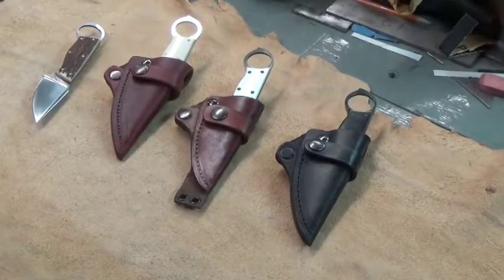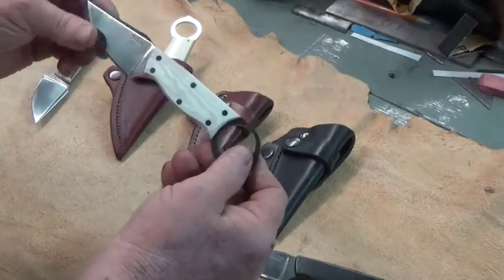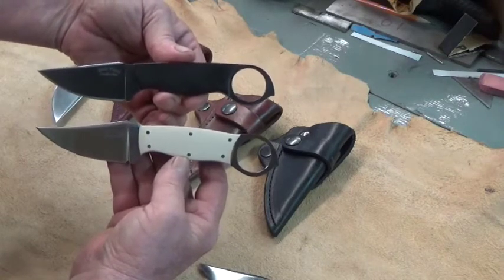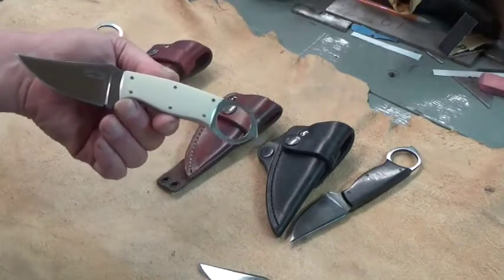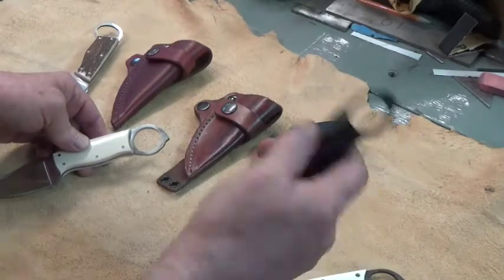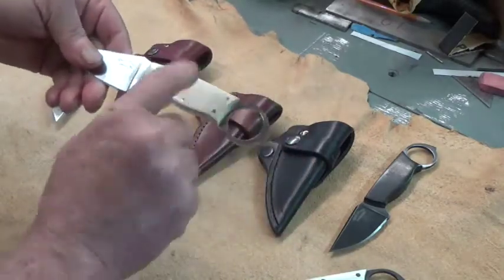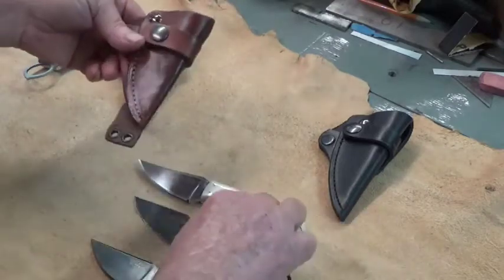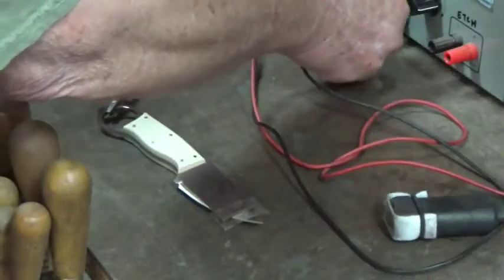Variations on a theme..a knife for "Buzz"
Here is a ring knife handled in Ivory paper micarta that caught the eye of an old shipmate of mine..so I "personalized" it a little for him.  Thanks Buzz!